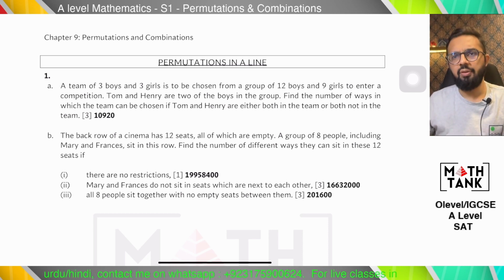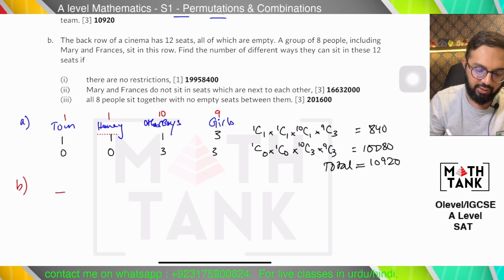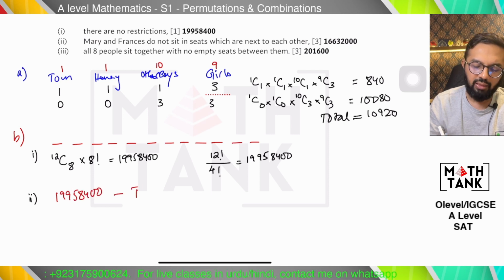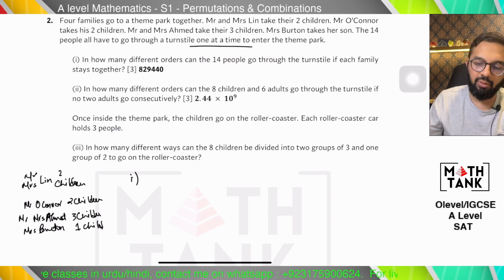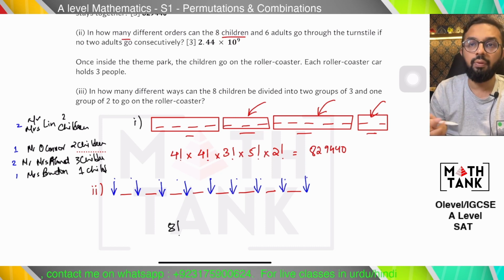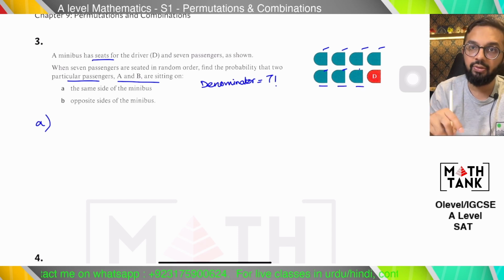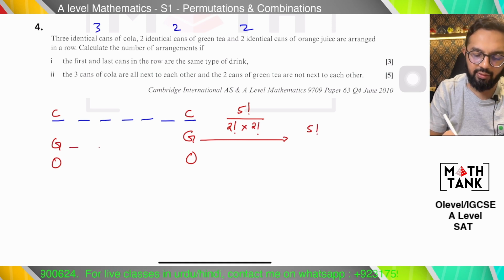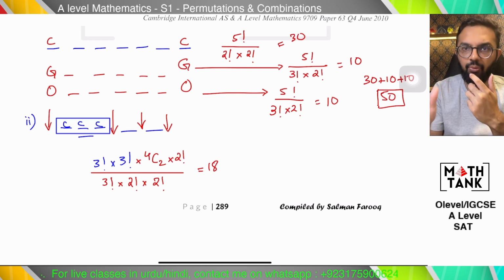S1 Permutations and Combinations - Part 4 - Permutations of objects in a line